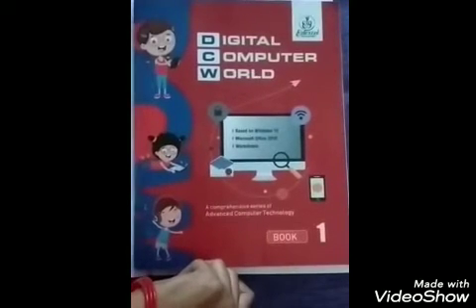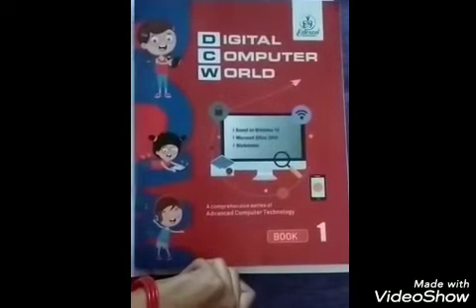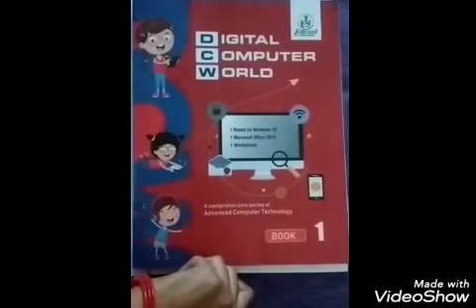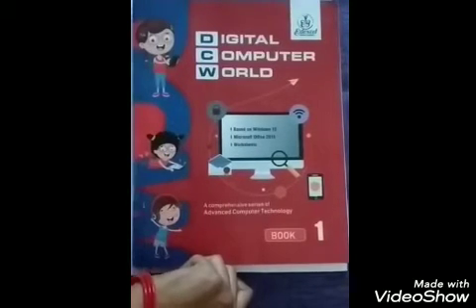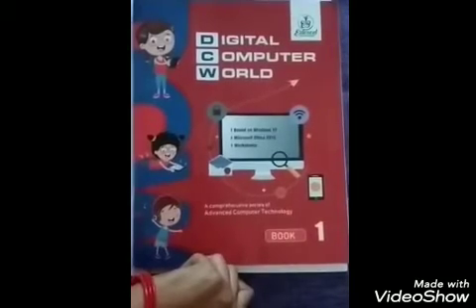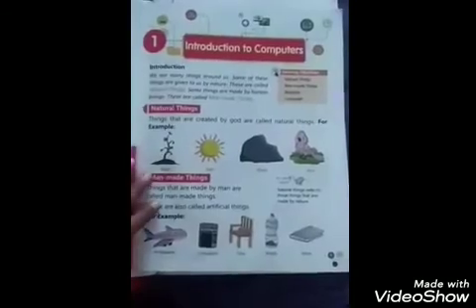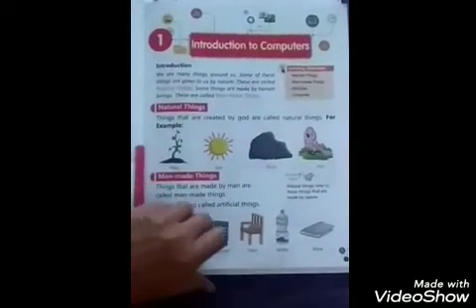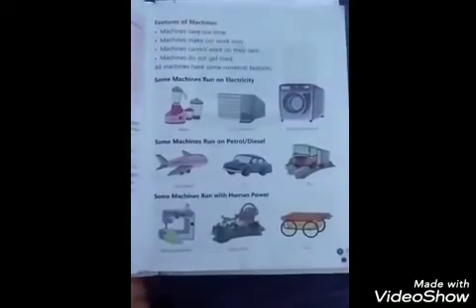Class 1 | Computer | Chapter 1 | Introduction to Computers | Copy Work